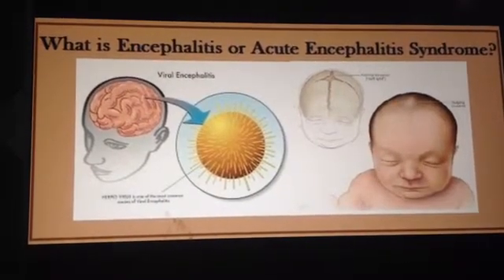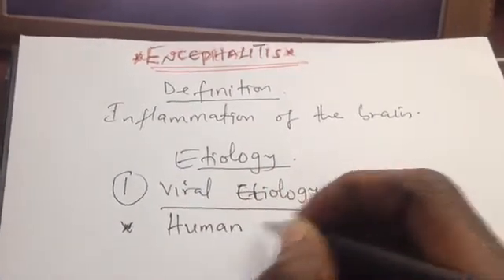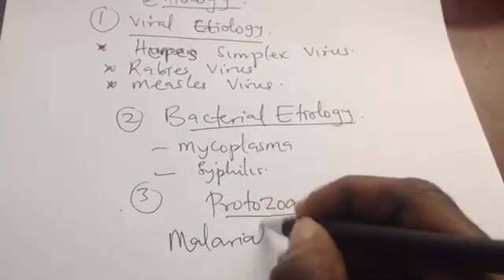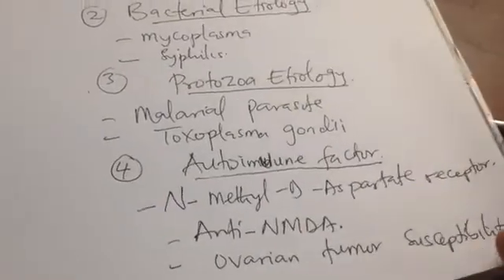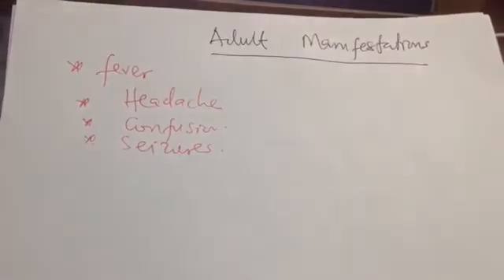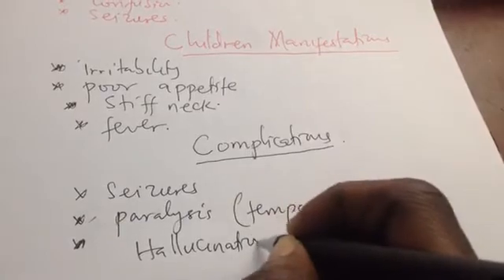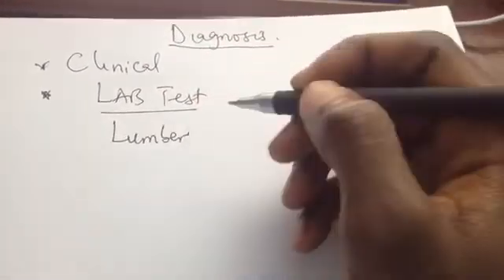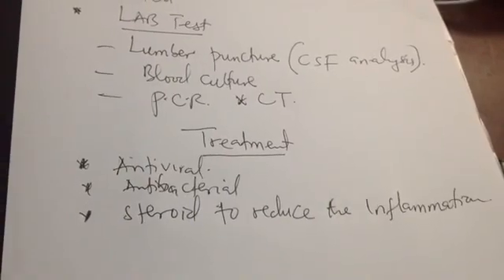Encephalitis causes,signs and symptoms,complications and management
Causes of Encephalitis
Signs and symptoms
complications of Encephalitis